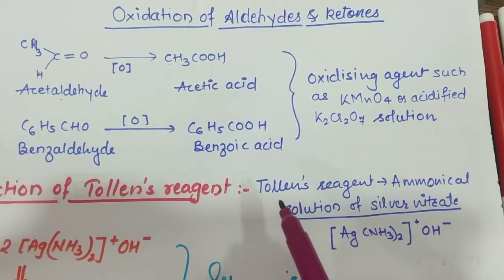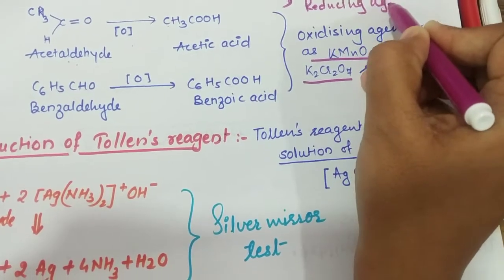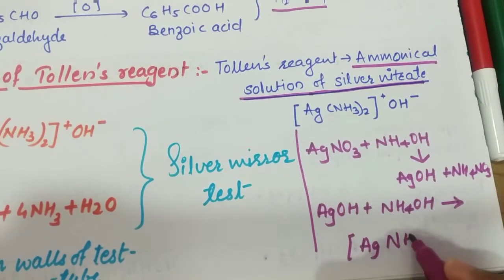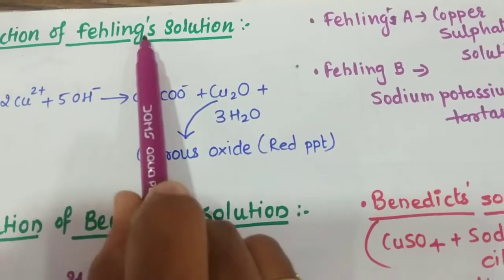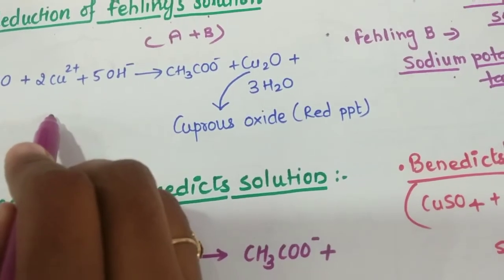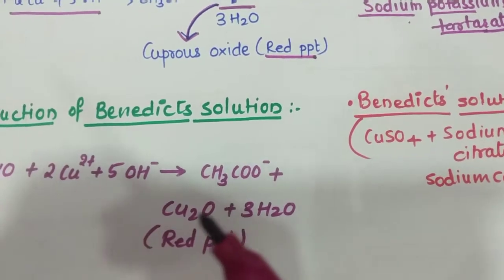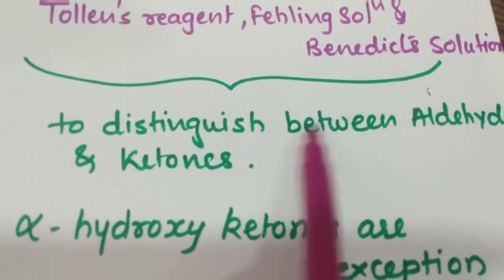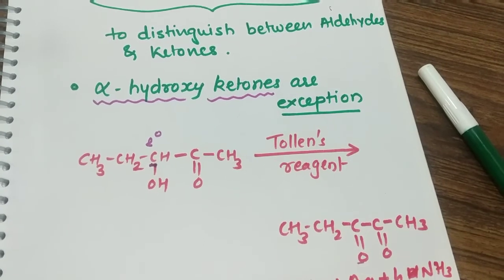OXIDATION REACTIONS OF ALDEHYDES ||CLASS12||NCERT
Silver mirror test
Tollens reagent
Fehling solution
Benedict's solution